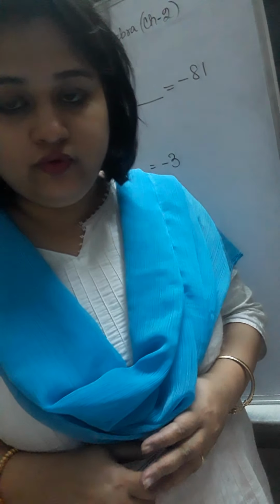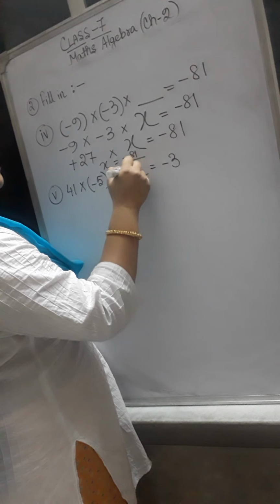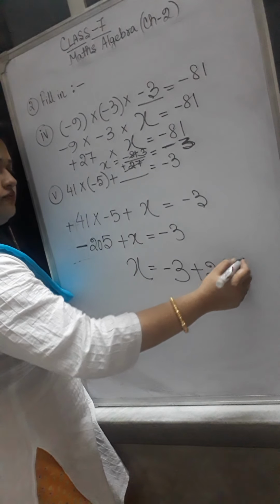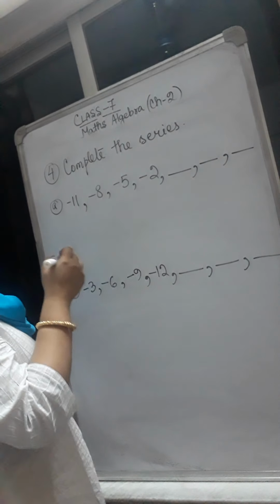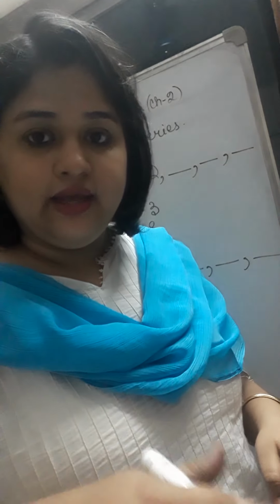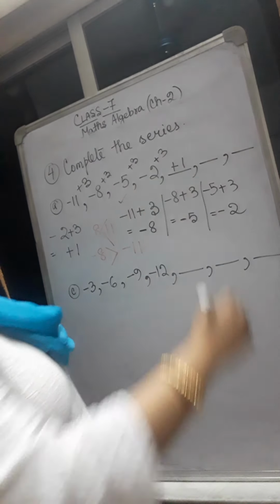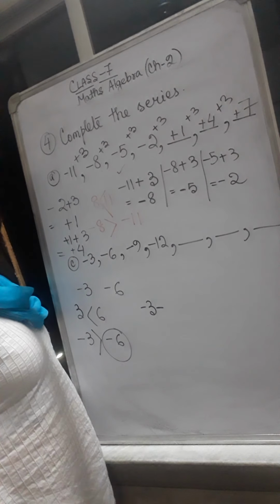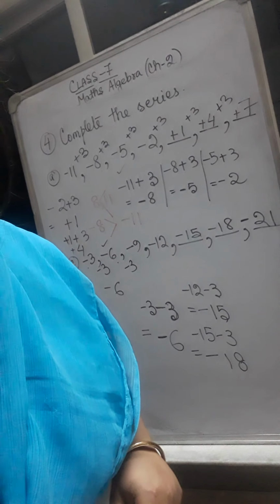Class 7 Maths( Algebra chapter 2, part 3)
Abanti Ma'am